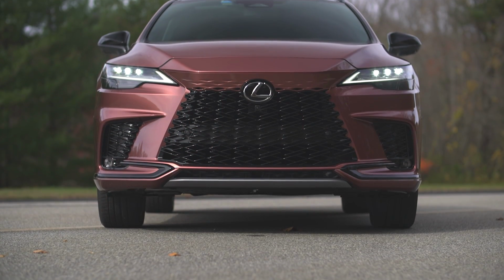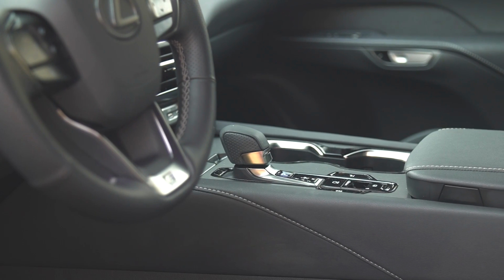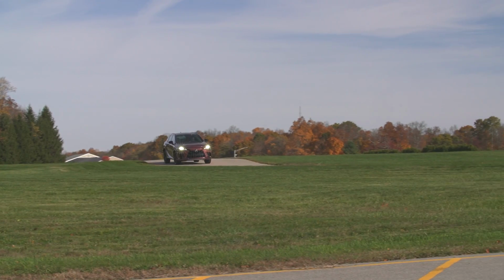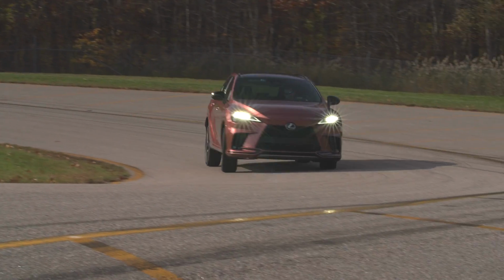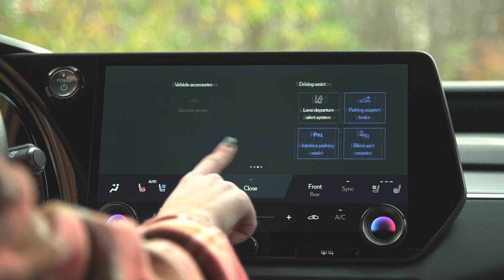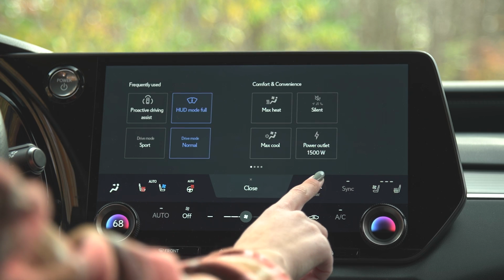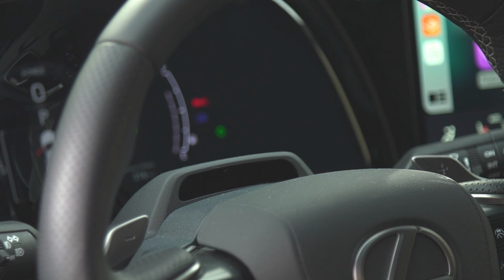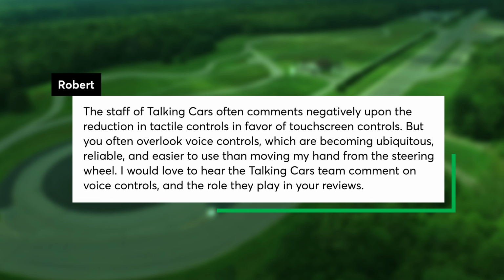2023 Lexus RX | Talking Cars with Consumer Reports #385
to find out how this car performs in our tests.

On this episode, we share our first impressions of the redesigned 2023 Lexus RX. We discuss how it drives, new safety features like active driver monitoring, and the updated powertrain. We also debate the perceived color of the RX we rented from Lexus and answer an audience question that begs, “What’s the deal with voice controls?”

SHOW NOTES:

0:00 - Introduction

0:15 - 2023 Lexus RX 500h

4:14 - Debating the RX’s color

6:30 - Driving dynamics

10:36 - Vehicle controls

14:30 - Active Driving Assist Systems

23:54  - Question: “What’s the deal with voice controls?”